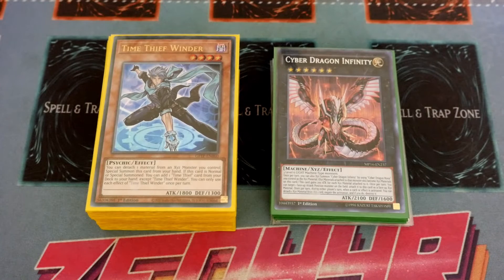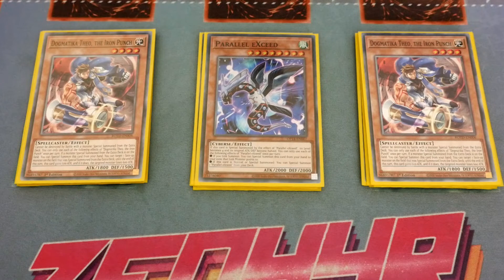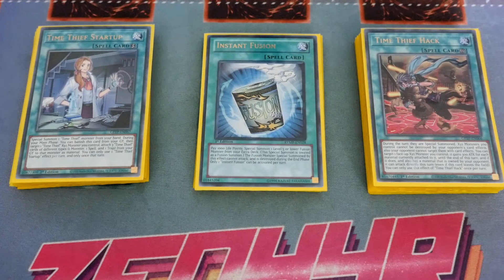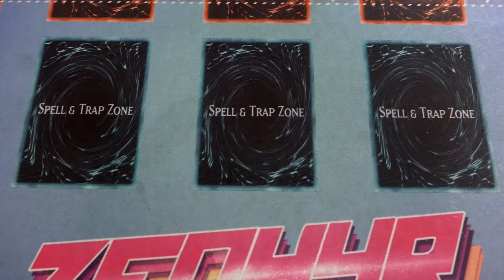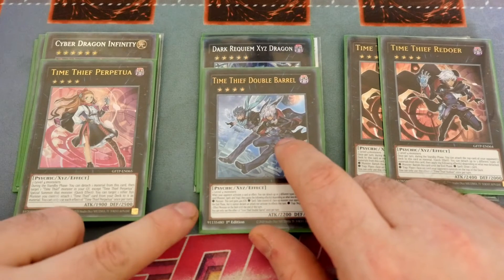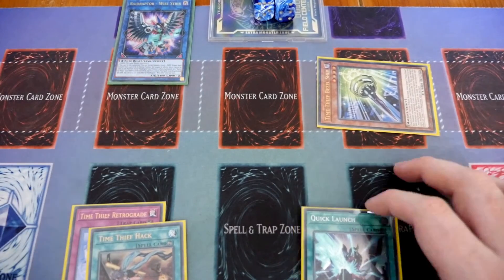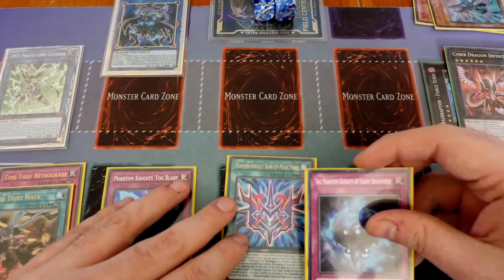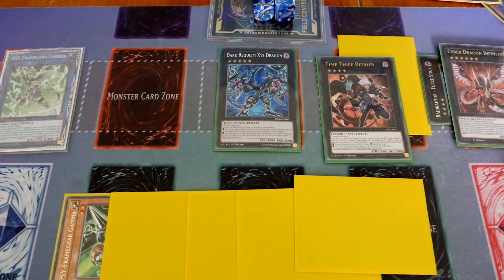BUDGET Time Thief Rank 4 spam profile + COMBO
Video breakdown,
Intro 00:00 - 00:51
Monsters 00:52 - 07:55
Spells 07:56 - 11:54
Traps 11:55 - 13:20
Extra 13:21 - 18:20
Combo 18:21 - 29:58
Outro 29:59 - 31:03